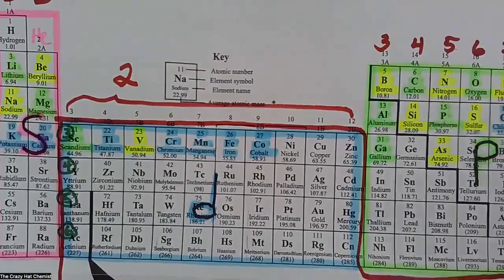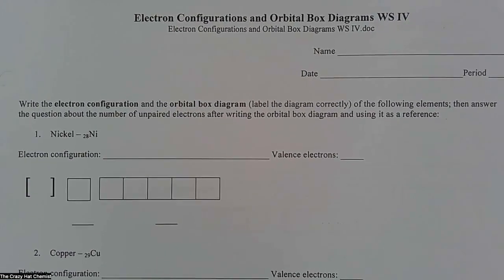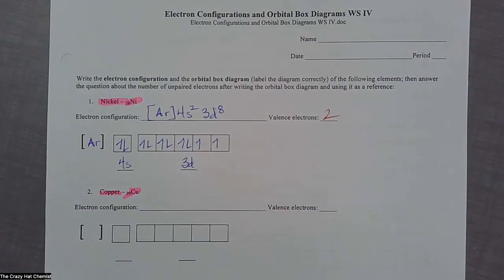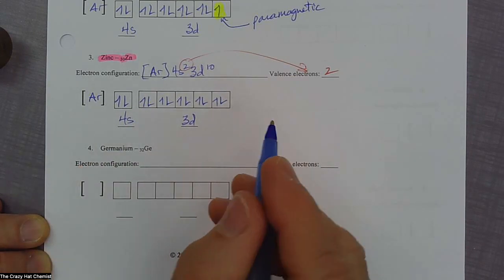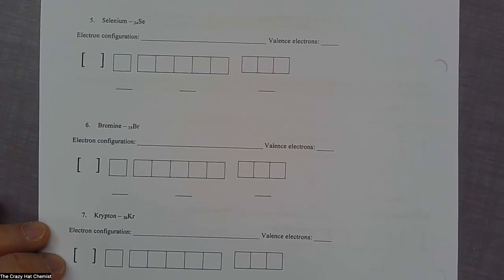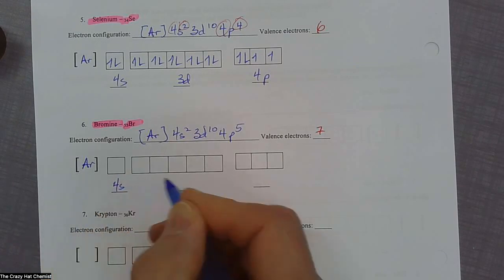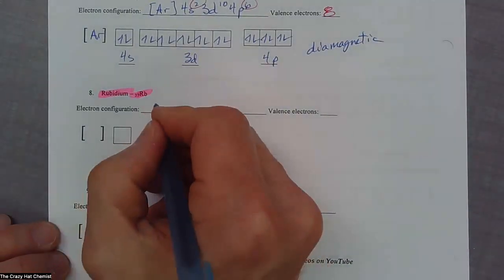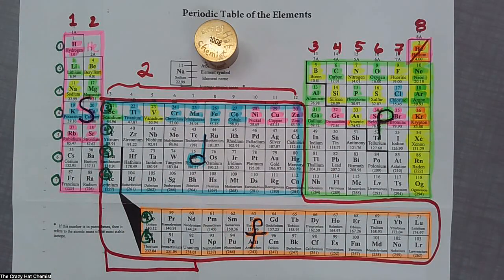Electron Configurations and Orbital Box Diagrams WS IV - Stepwise Solutions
This video covers electron configurations, orbital box diagrams and valence electrons for the following elements: Nickel, Copper, Zinc, Germanium, Selenium, Bromine, Krypton, Rubidium and Strontium.  And a bonus of Hydrogen and Helium.  Plus paramagnetism and diamagnetism are discussed as well!